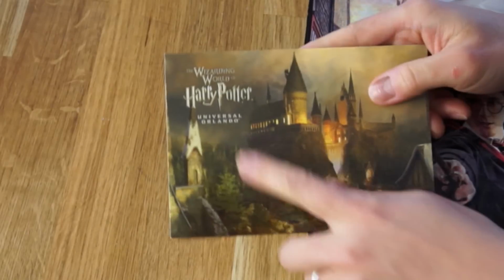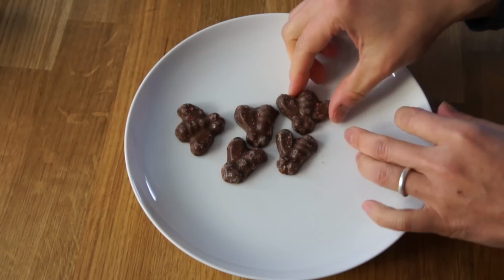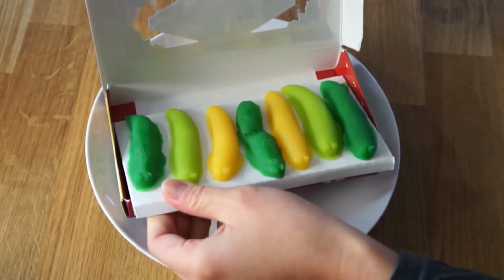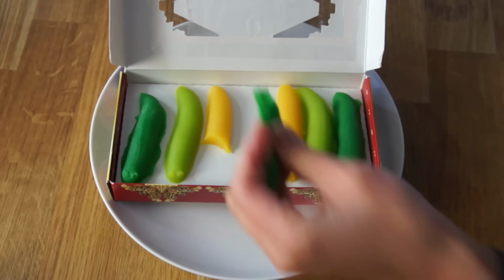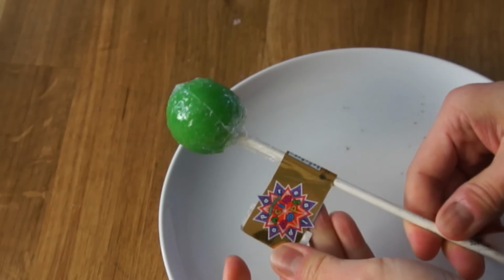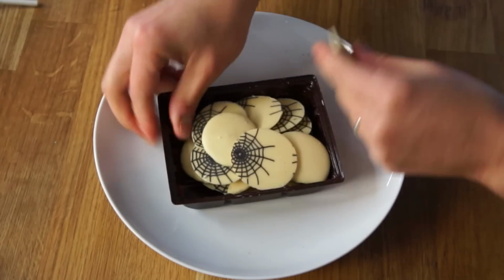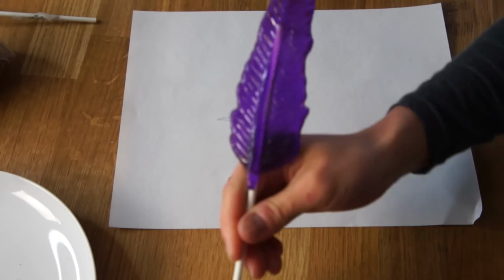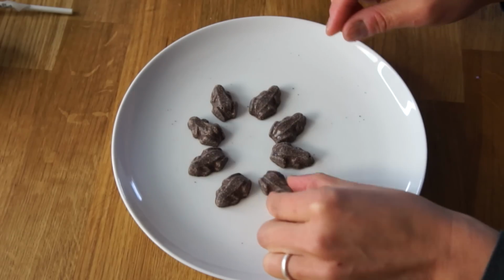Emmy Eats Honeydukes -- The Wizarding World of Harry Potter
I’m tasting a slice of Honeydukes, the beloved sweets shop from the Wizarding World of Harry Potter in Orlando, Florida on this episode of Emmy Eats on Emmymade in Japan.  🪄 Big thanks to Miss A. for sending me these delights to make this episode possible.

Fizzy Whizzbees
Jelly Slugs
Shock-O-Choc
Acid Pop
Caramel Cobwebs
Sugar Quill
Peppermint Toads

This is not a sponsored post. Just trying out some Honeydukes. 😇